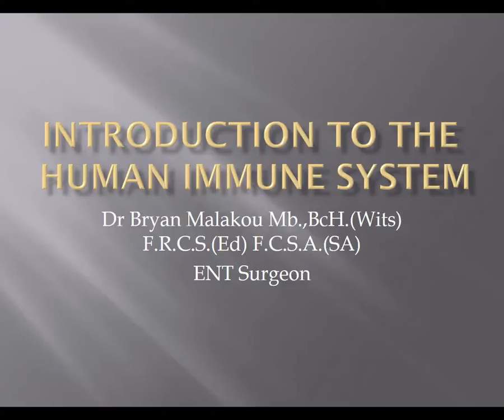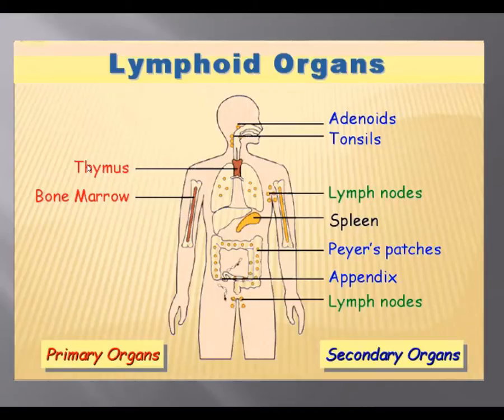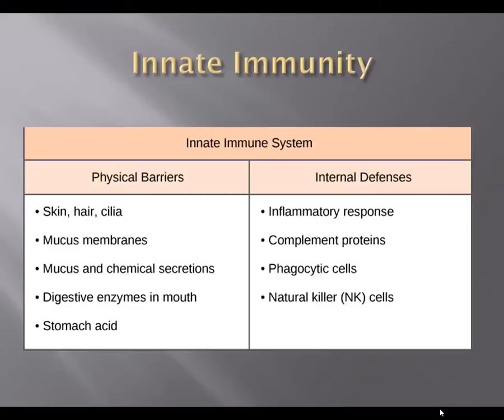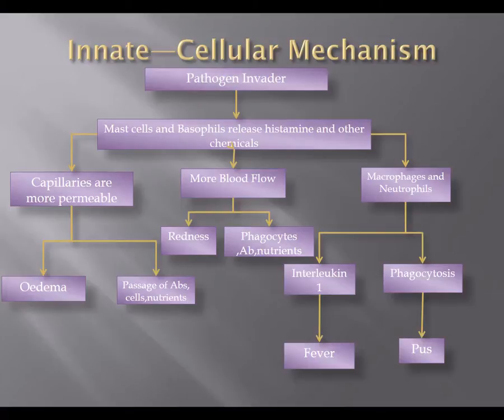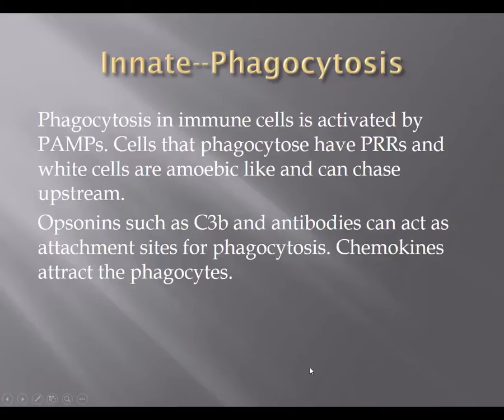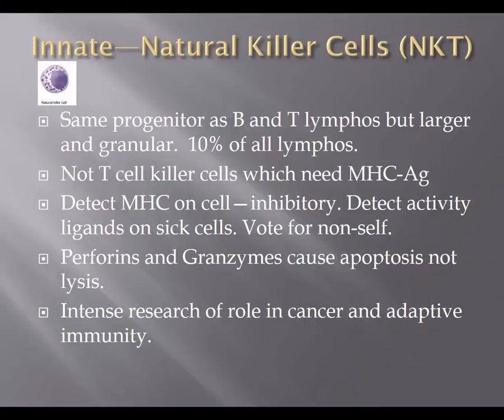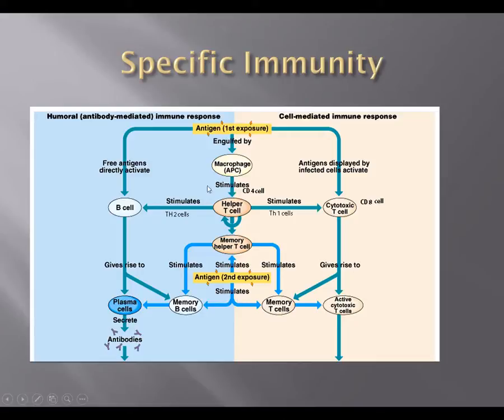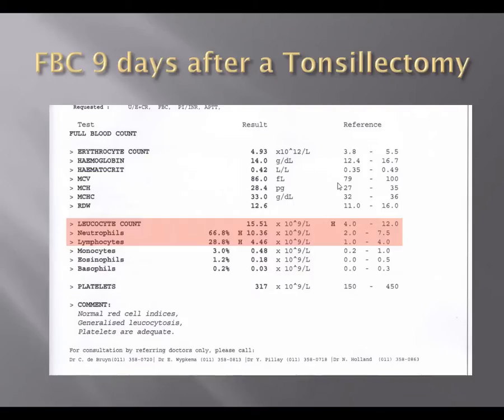Immunesystem2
An Introduction to the Human Immune system.